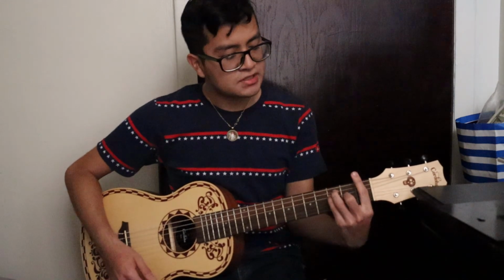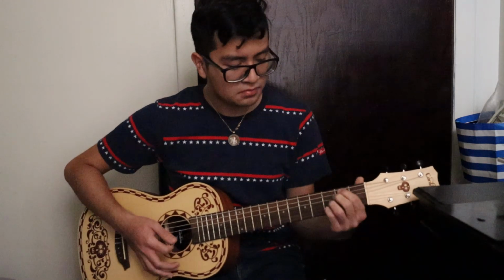Ghost Riders In The Sky by The Highwaymen [Rhythm Guitar Lesson]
Here we are back again with another lesson, this time Ghost Riders In The Sky covered by the Highwaymen. I still haven't perfected how to play the A#maj chord in case you wonder why it sounds muted.